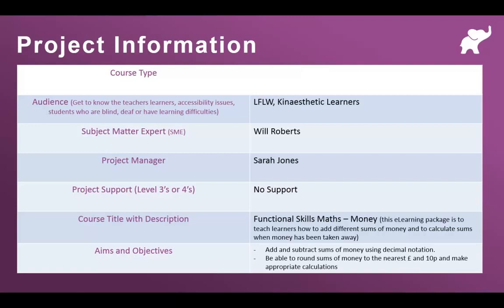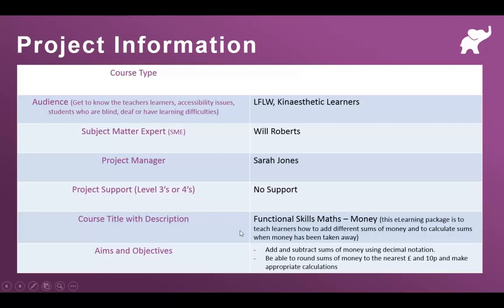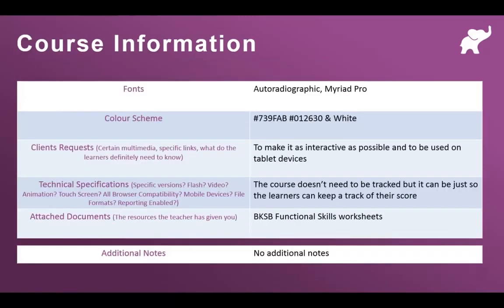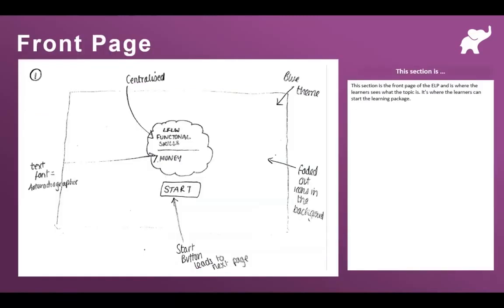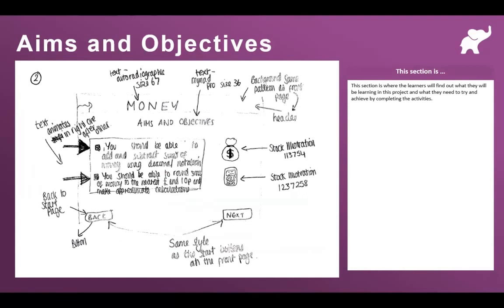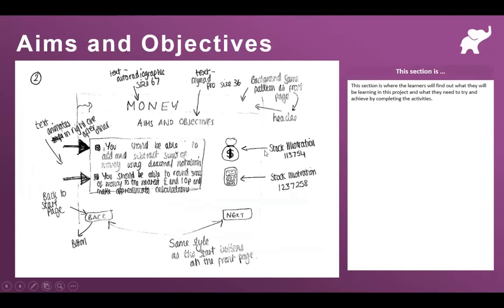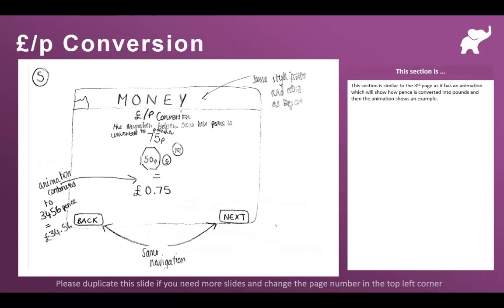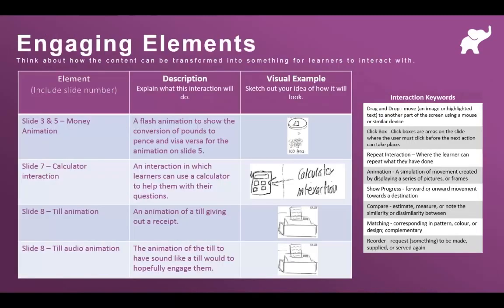How we Storyboard for eLearning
Elephant Learning Designs have created this template so that we can storyboard more effectively when we are creating eLearning products.